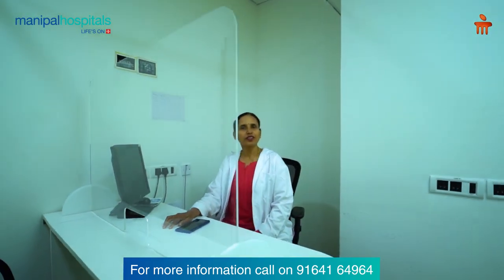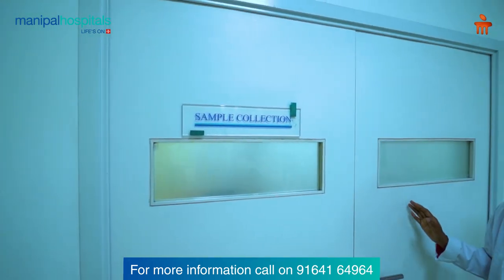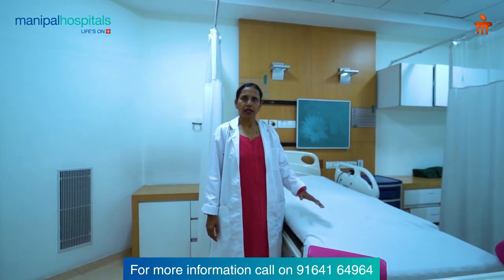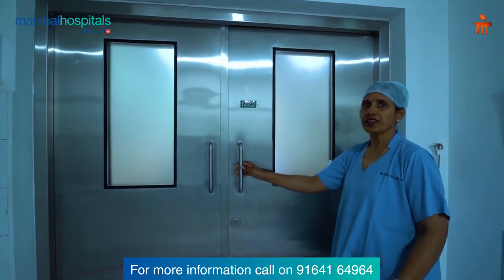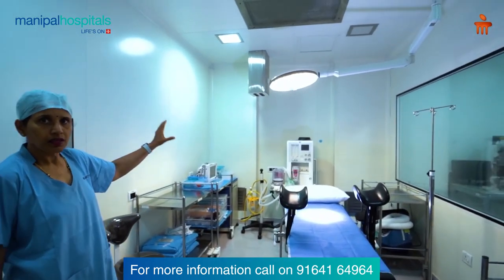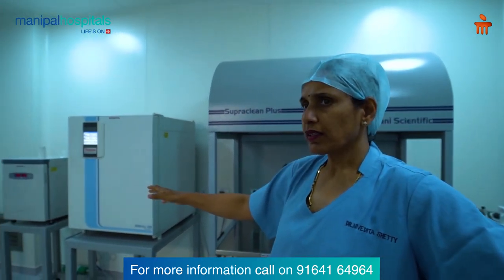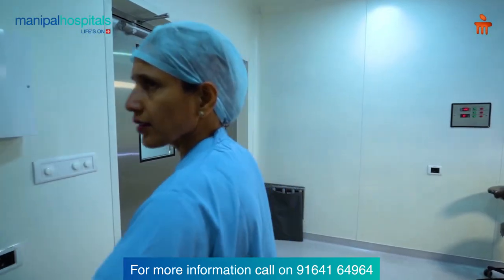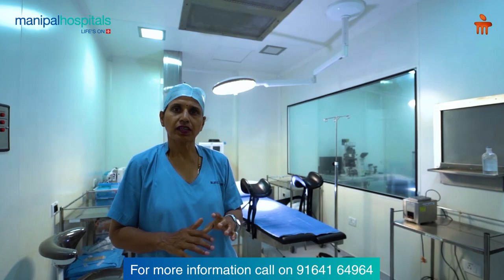Walk-through of the Assisted Reproductive Technology (ART) Clinic | Dr. Nivedita Vishwanath Adapa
Dr. Nivedita Vishwanath Adapa, Director - Assisted Reproductive Medicine, Manipal Hospital Mysore, walks us through the Assisted Reproductive Technology (ART) Clinic. She shows us the various labs and state-of-the-art technologies used in the hospital. Watch the video to know more.